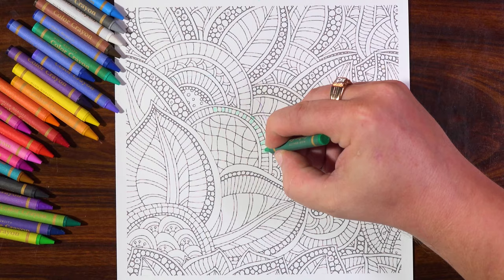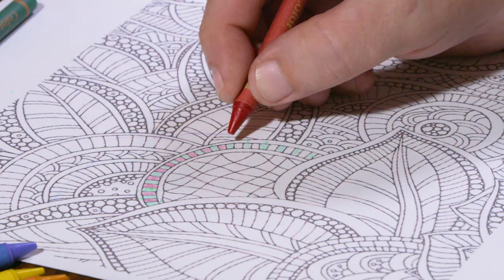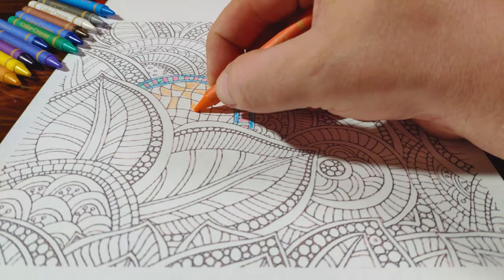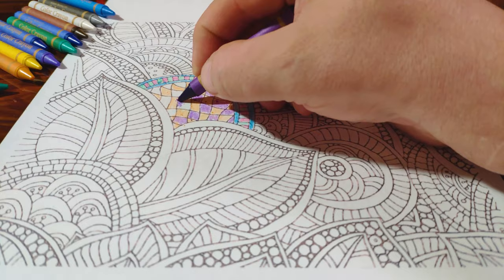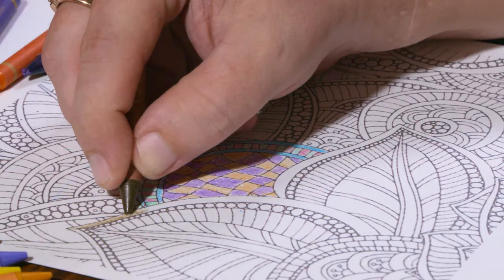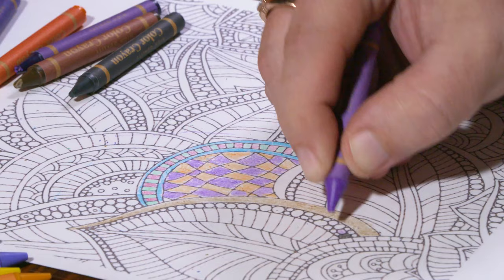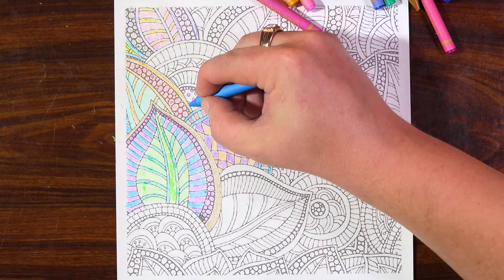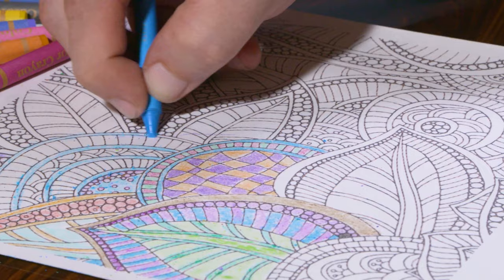Paisley antistress. I draw with wax crayons.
Today I will be painting paisley with wax crayons, and while I am painting, listen to the story of what paisley is.